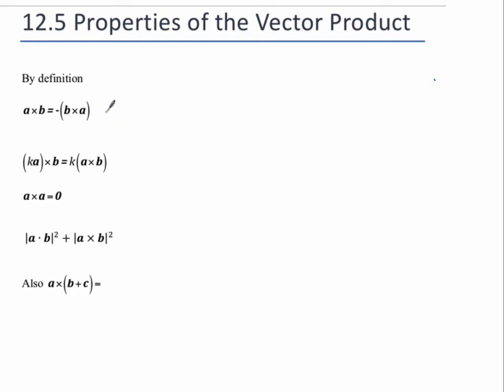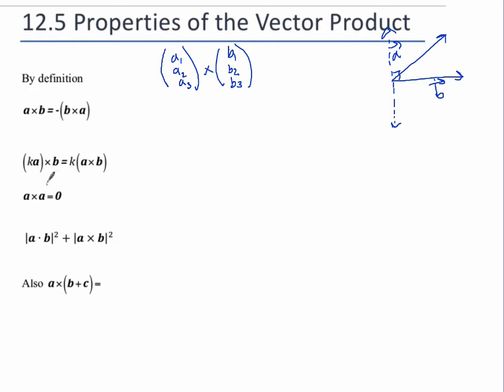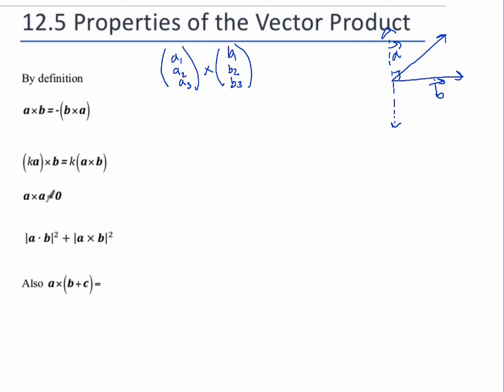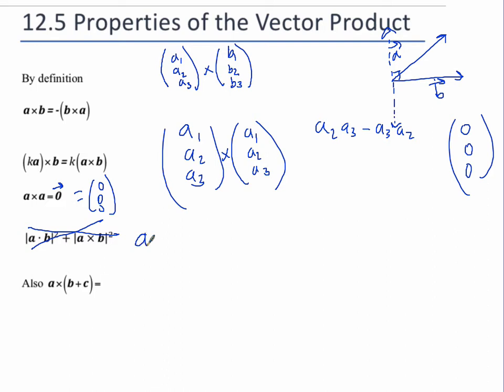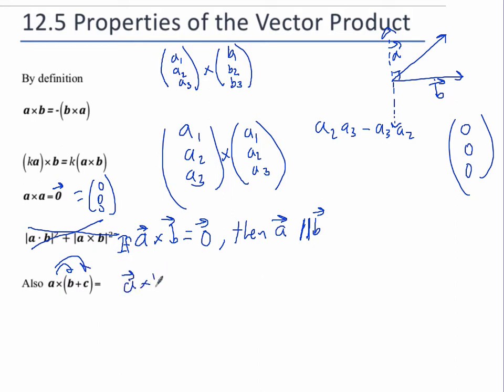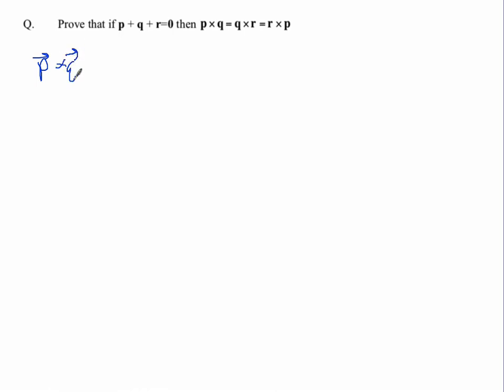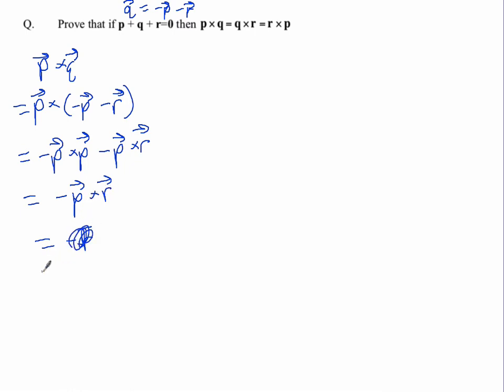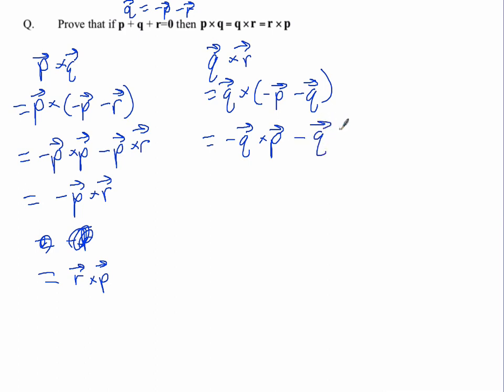Vector Product Properties